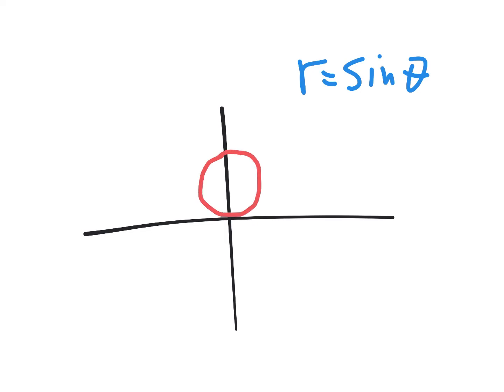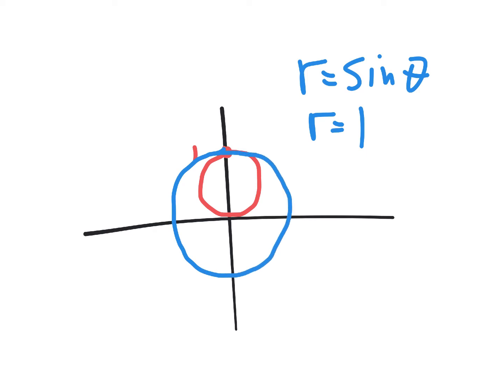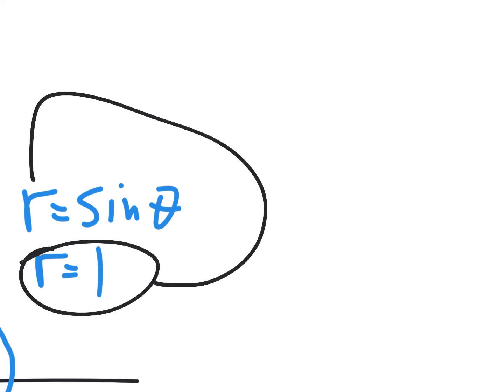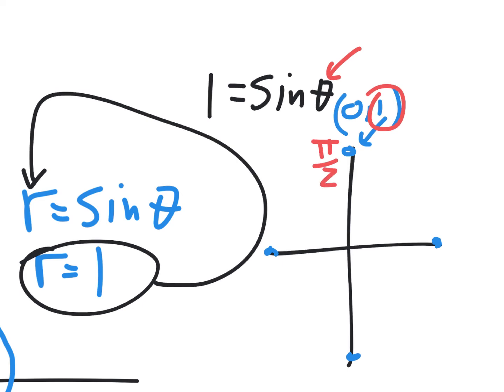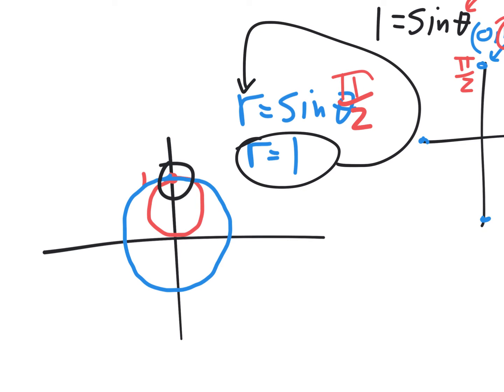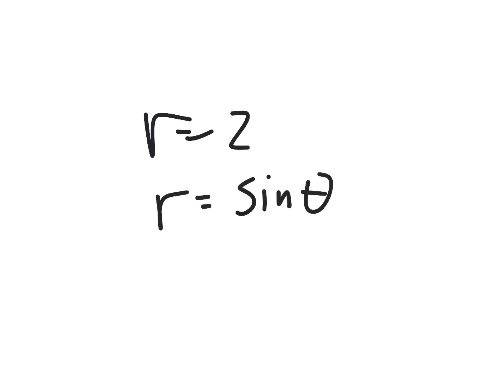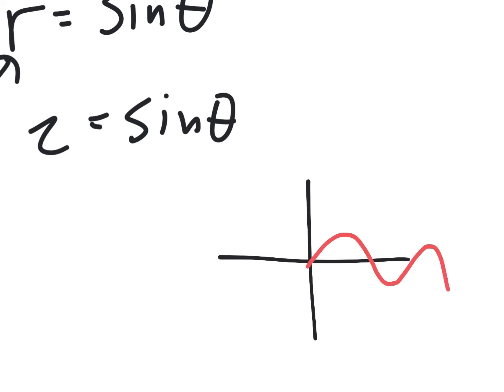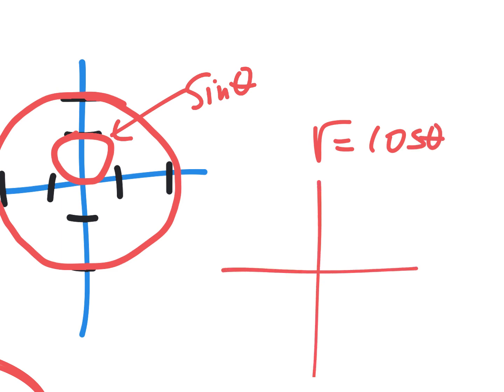async day april 18 on polar intersections.mp4